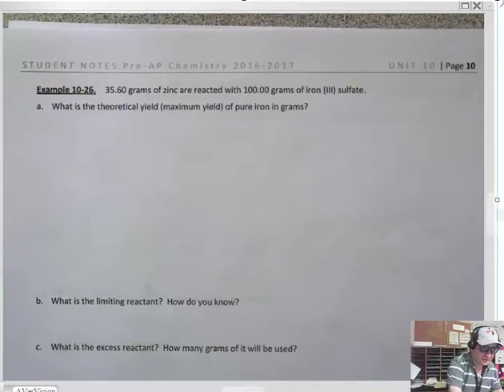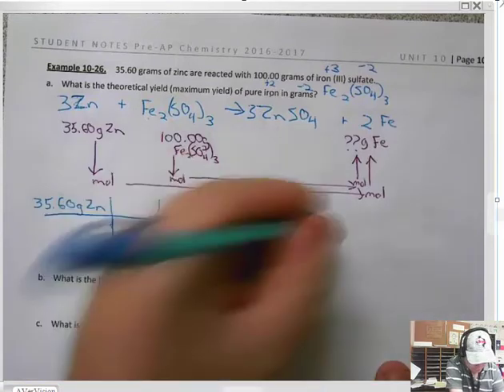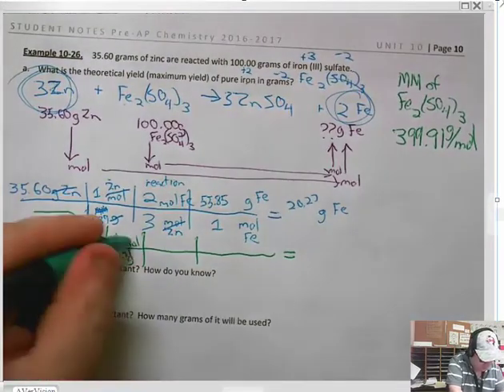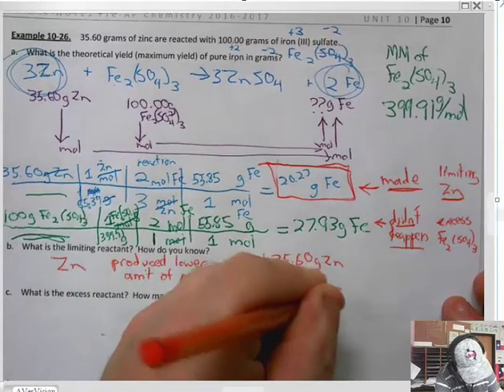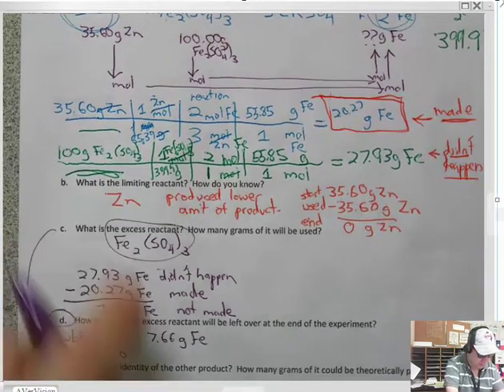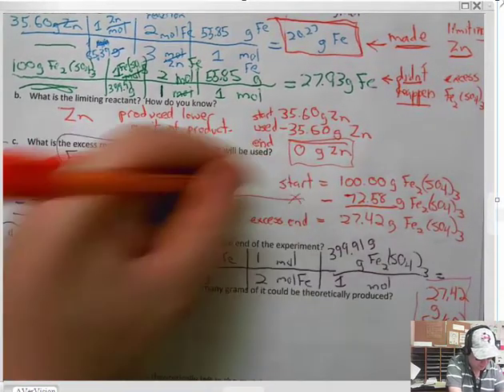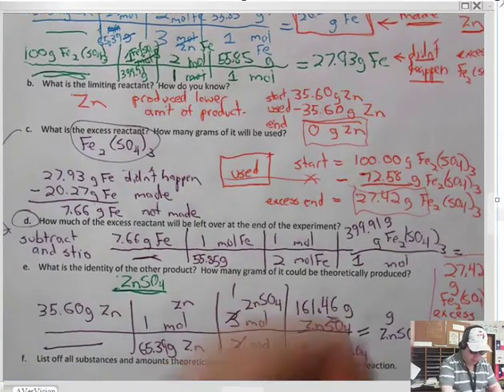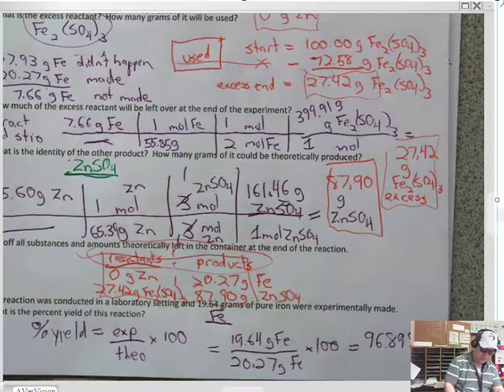(Excess: Subtract and Stio ) limiting reactant of iron sulfate and zinc